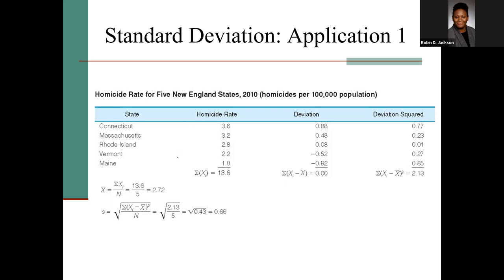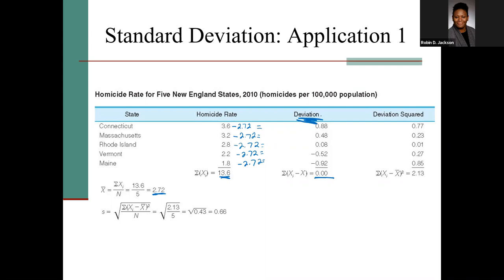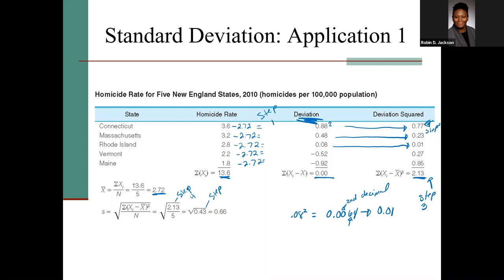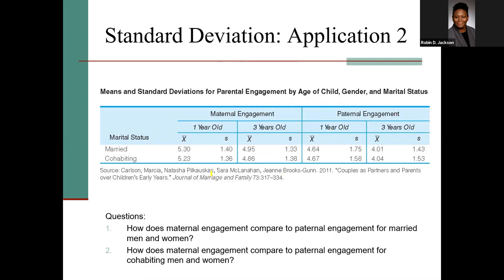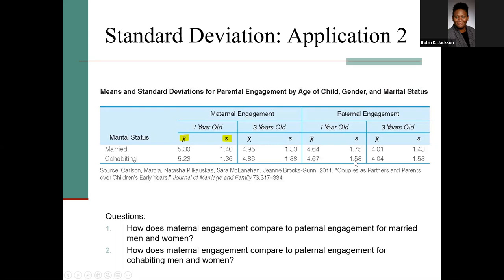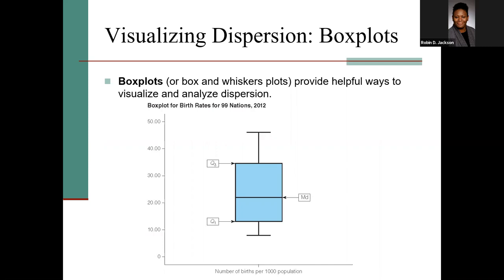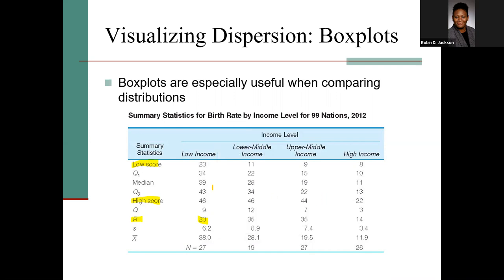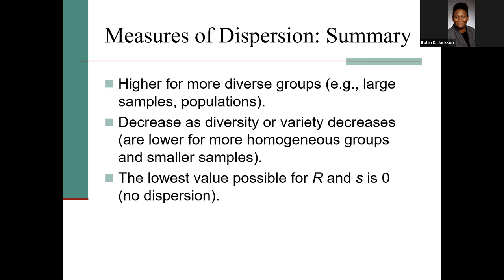Measures of Dispersion Lecture - Part 4